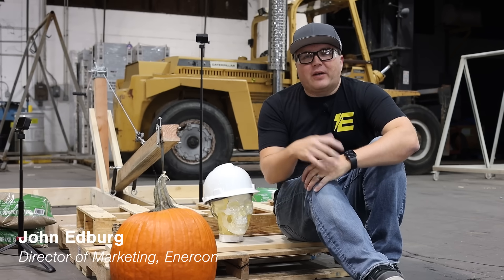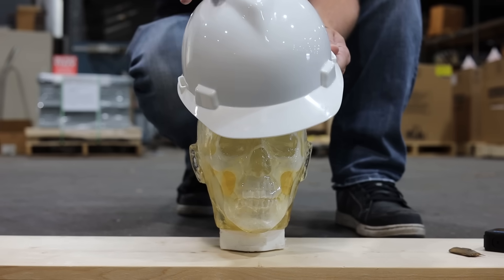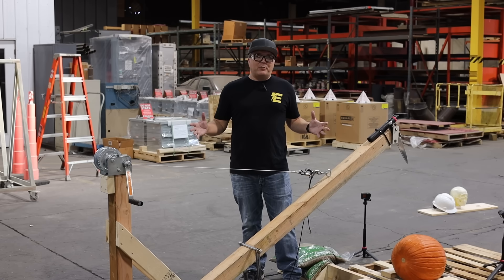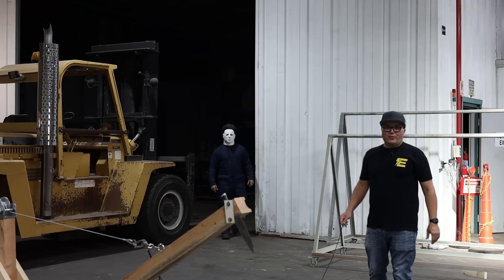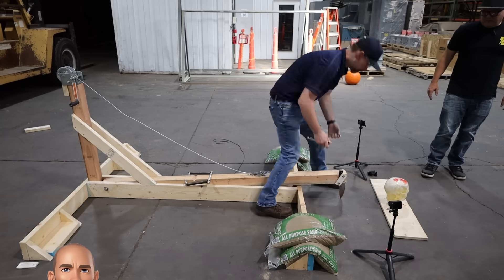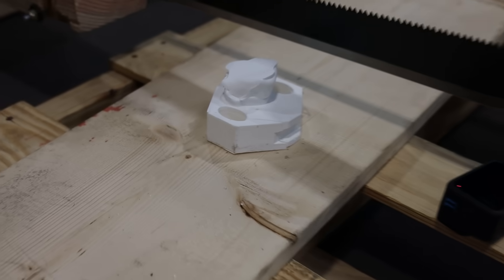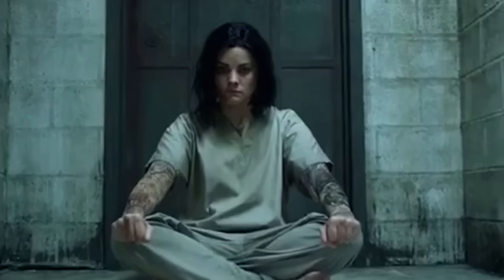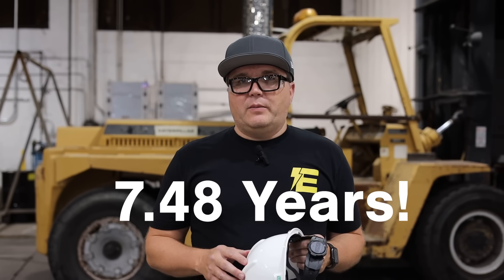Enercon Labs: Slasher Showdown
Welcome to the Halloween Special of Enercon Labs! 🎃🔪

In this episode, we’re putting our Type 2 Class C hard hat to the ultimate test against the most iconic horror movie weapons. Will our safety gear survive attacks from Michael Myers’ knife and Jason Voorhees’ machete? 💀👷‍♂️

Watch as we replicate the brutal strikes from your favorite slasher films using a custom-built rig that delivers over 200 pounds of force! Slow-motion replays, pumpkin-smashing fun, and some seriously scary moments await in this spooktacular edition of Enercon Labs.

Don’t forget to subscribe and hit the bell for more thrilling experiments, and stay tuned for behind-the-scenes content on our Facebook page where we show you how we made this horror-inspired safety showdown happen. 🎥⚙️

Chapters:
00:00 Intro
00:28 Brick Drop
01:45 Ladder Brick Drop
02:41 The Slash Master 5000
03:30 Pumpkin Test
03:56 Michael Myers
05:47 Jason Voorhees
09:10 Outro